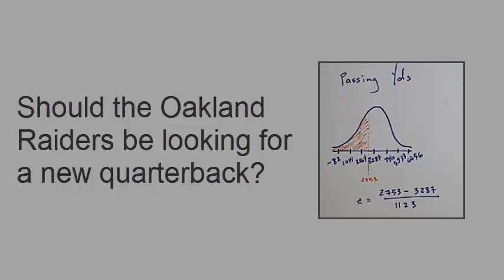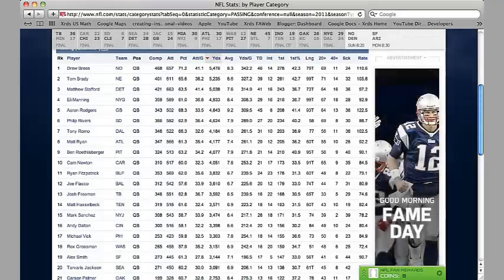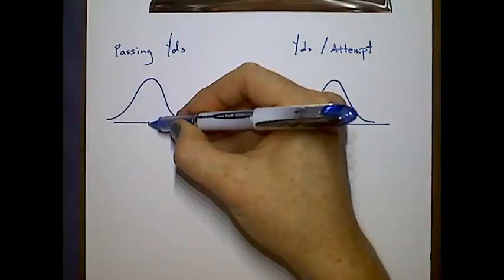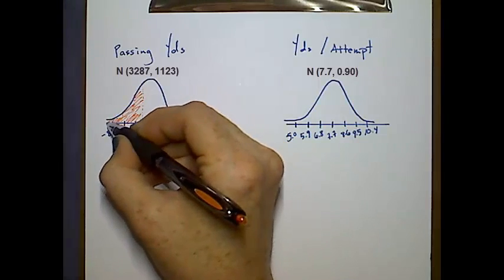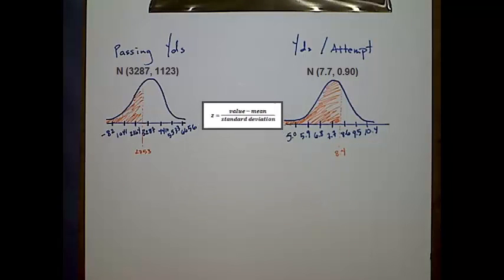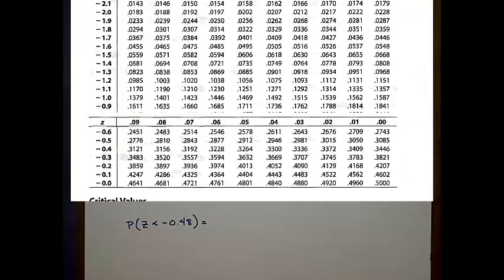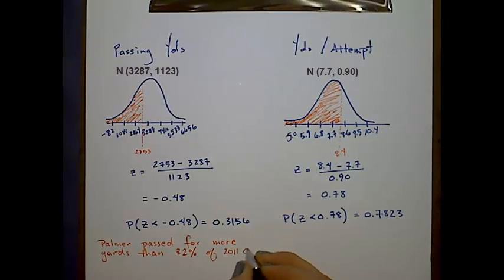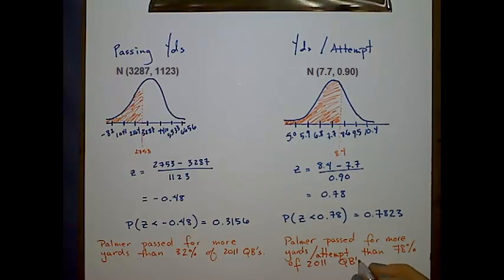Standard Normal Calculations and Percentile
How do coaches in the NFL make decisions regarding whether or not to cut players?  I actually have no idea, but I hope that statistics are involved!  This video shows an example of how numbers can help make the decision to keep or replace a quarterback.  The process for standardizing a value and using the standard Normal distribution tables in the back of every stats book is highlighted.